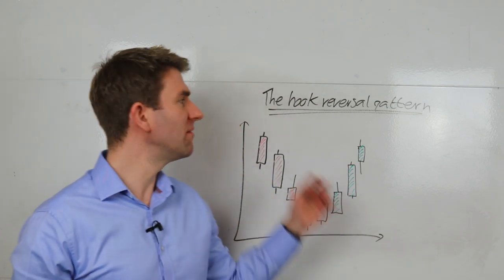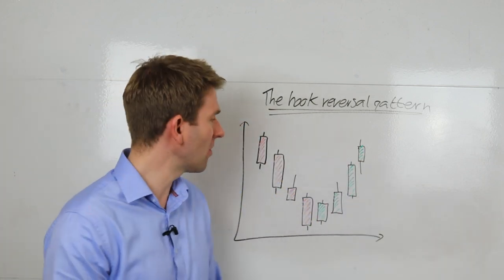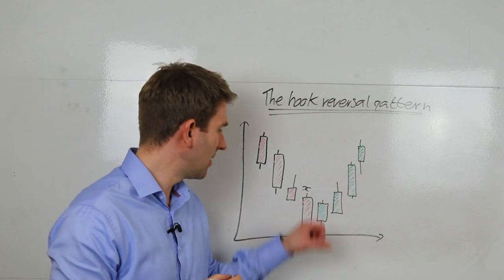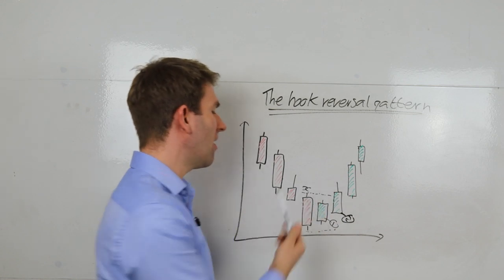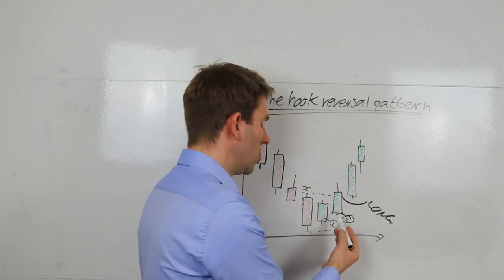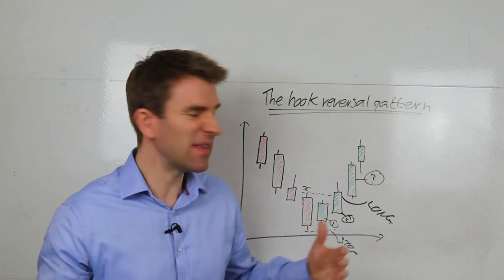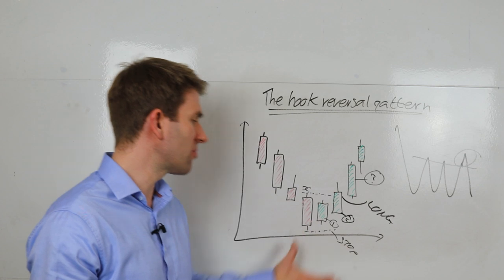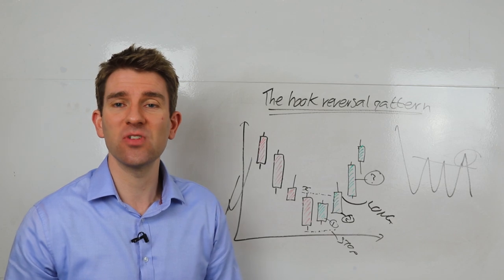How to Trade the Hook Reversal Candlestick Pattern 🏯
The hook reversal candlestick pattern.  This is a pattern that could be useful for identifying reversals.  It has a definitive stop loss to it and I think its useful for short-term and long-term traders.  Here's the theory behind it.  We have a downtrend coming in (perhaps from a longer prolonged downturn).  We have a last down candle on the move and we are going to use this as a guide to grade and judge and use the parameters for our next trade.  We are looking for a break of the high. OK.